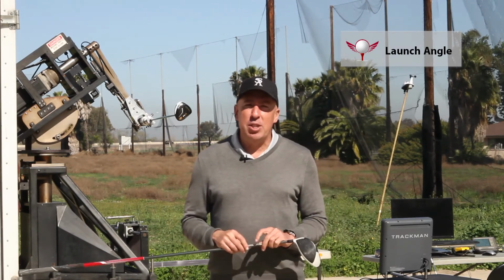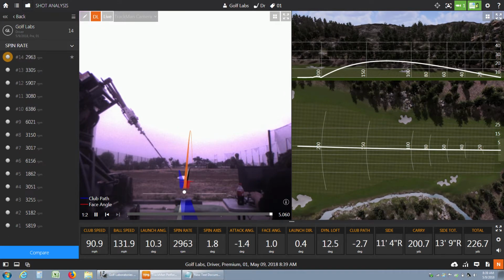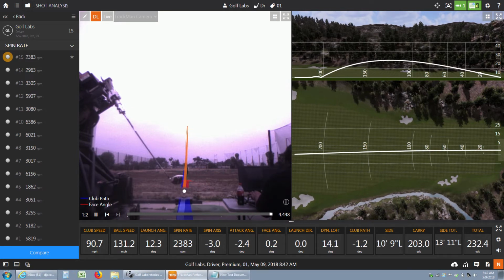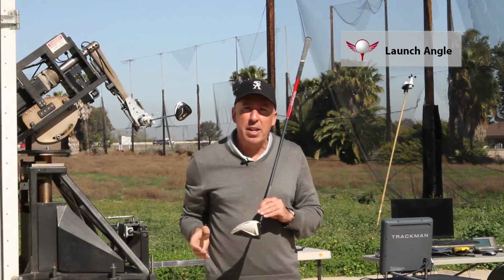What is Your Optimal Launch Angle?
Launch angle can be considered one of the critical components of your golf shots. Your launch angle is measured from the loft of the club and the attack angle into the ball.

Your attack angle into the ball narrates and manipulates your club's loft and, therefore, your launch angle. If you hit your driver on your downswing, the loft is much less, and so is your launch angle than if you hit it on the upswing.

Launch angles become less critical the faster your swing speed, but the lower your swing speed, the more loft you're going to need to get the ball airborne. The ideal launch angle, the one that will maximize your overall distance, produces a parabolic ball flight.

GolfersRx.com is a team of golf experts who share your love and passion for the game of golf. We share in your enthusiasm to play better, as well as your frustrations when things aren’t going as planned.

The site brings together some of the best and brightest minds in all facets of the game of golf.  GolfersRx will help you master your swing, your putting stroke, your fitness, your short game, your mental focus and attitude, your health, and every other challenge you face on the course.  Above all, we are here to help with golf tips and golf drills to lower your golf score.

Our experts have affected the lives of tens of thousands of golfers over the years, and they are now achieving lower scores, out driving their peers, playing injury-free, and enjoying the game more than they ever thought they could.  Here they are and along with their focus.

Quite the Chap (Colby Johannson) Golf Instruction videos and lessons to think smarter about golf.

Mr. Short Game (Matt Fisher) Chipping, Pitching and Putting tips and drills around the green.

     Golf Yogi (Mark Williamson) Stretches for flexibility and overall golf fitness.

     Golf Labs (Gene Parente) master your golf swing sequence, mechanics, and technique.

     Golf Rules (Yves C. Ton-That) USGA Rules of Golf questions and interpretations to use for your advantage.

You must realize there is some work involved. GolfersRx.com may teach you a new thought process or a new swing technique. You will need to practice it.

You MUST be okay with trying some fresh, new techniques or embracing a new way of looking at some age-old problems. If so, GolfersRx.com is most likely for you.